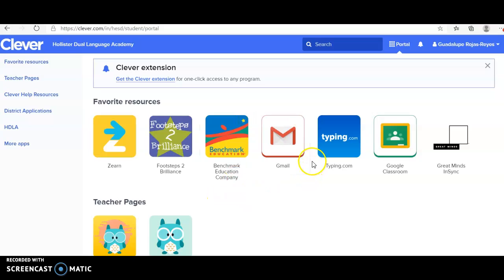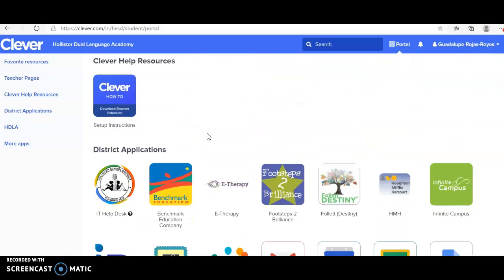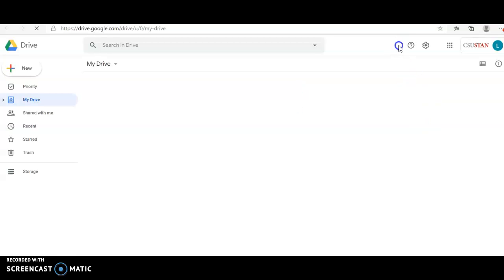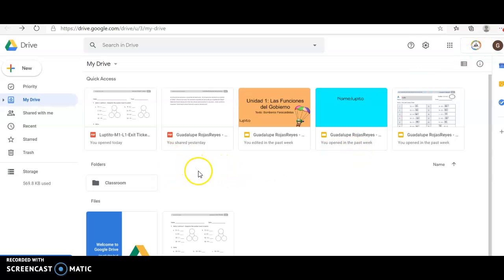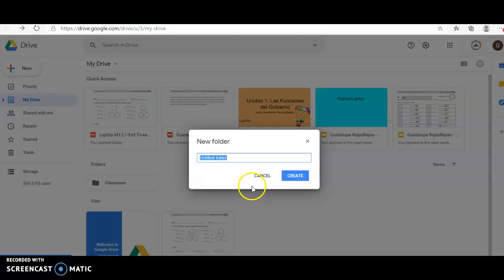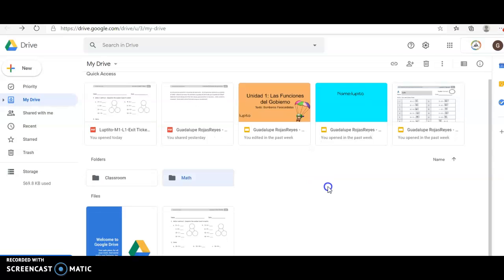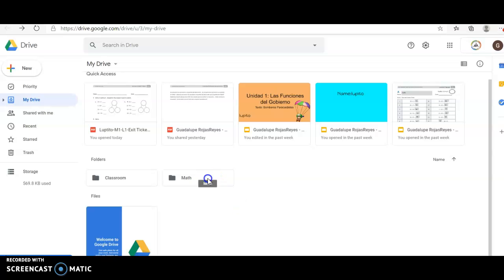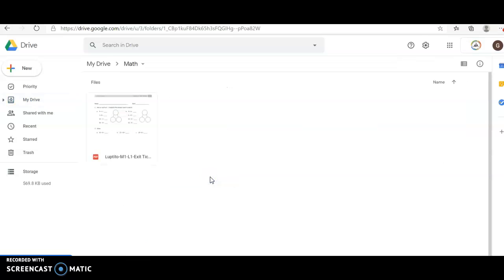How to Create a Folder in Google Drive